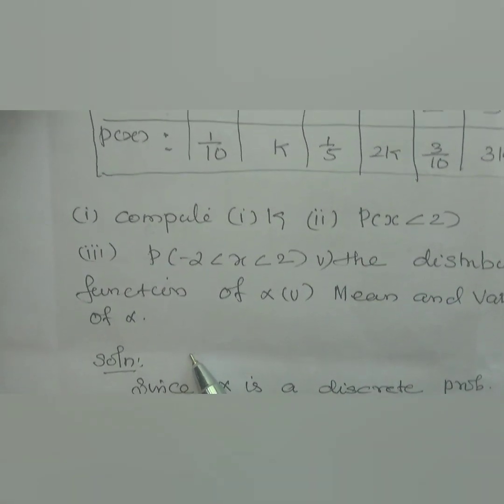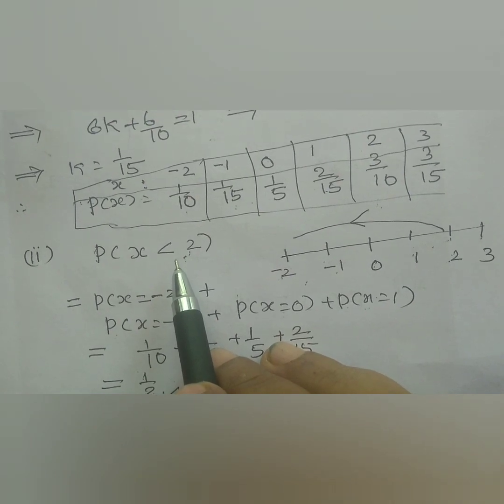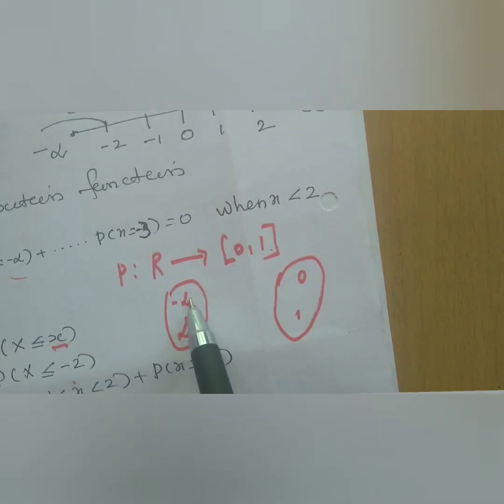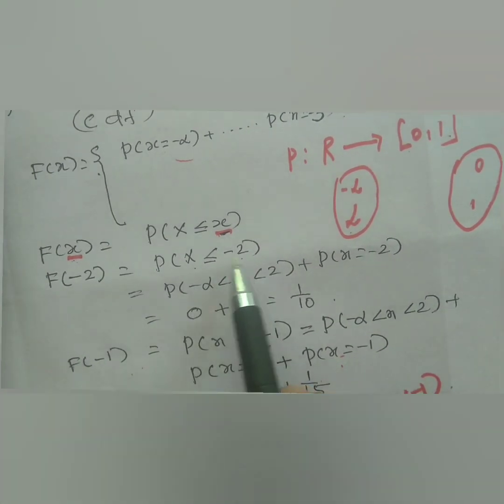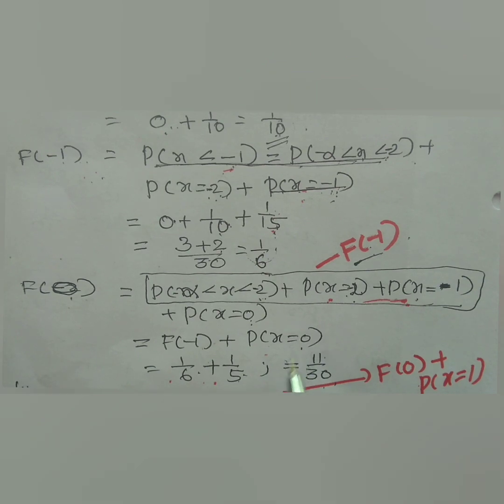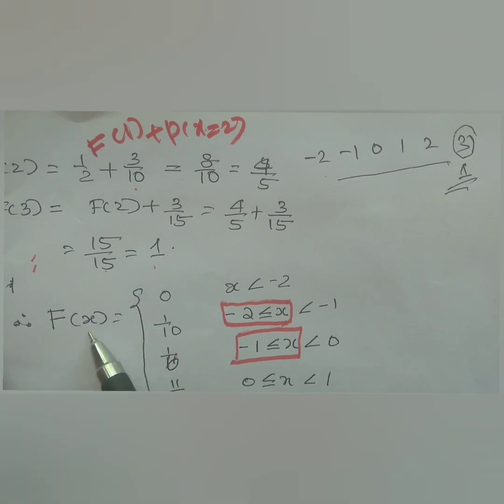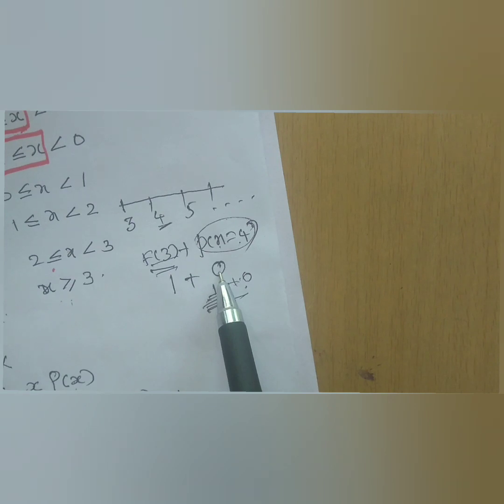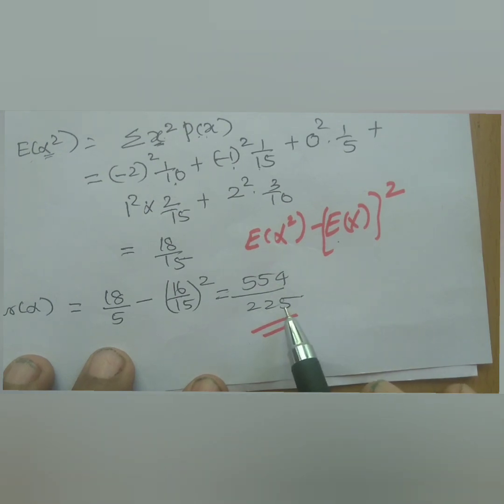probability random variable| Mean| variance| probability distribution function